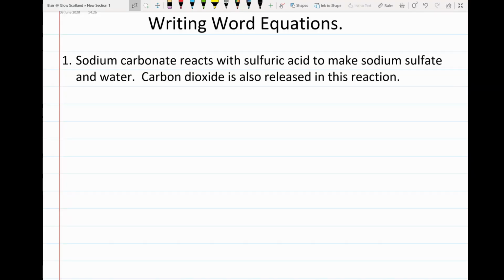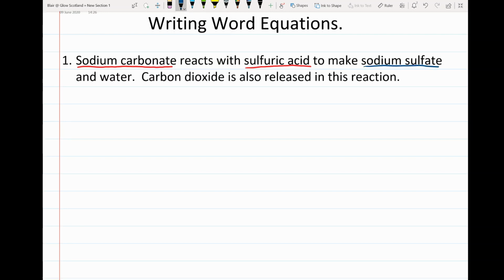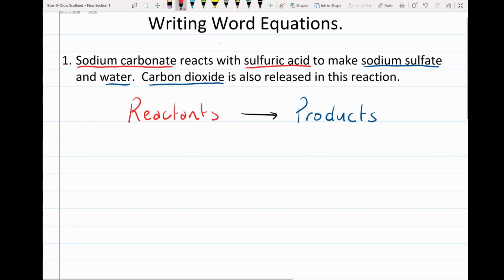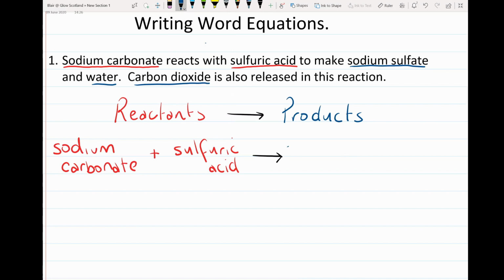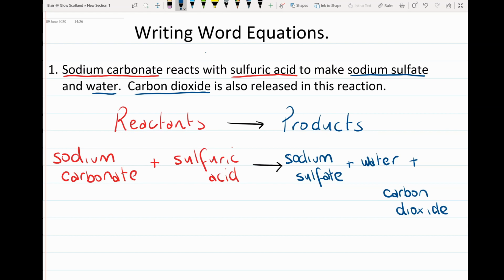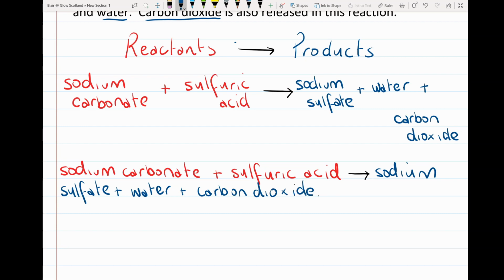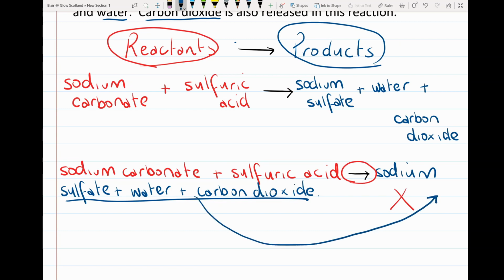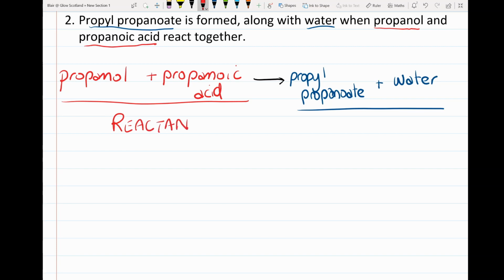Writing Word Equations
How to write word equations correctly and how to avoid laying them out incorrectly.